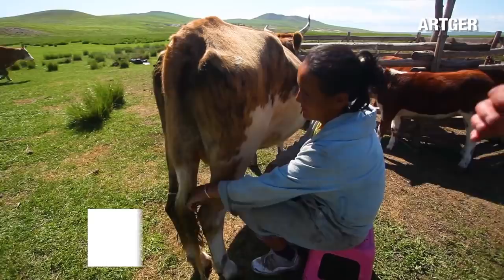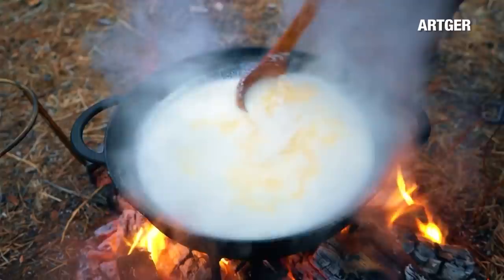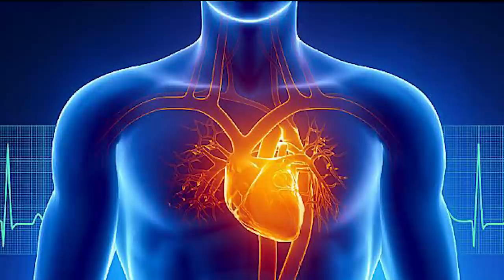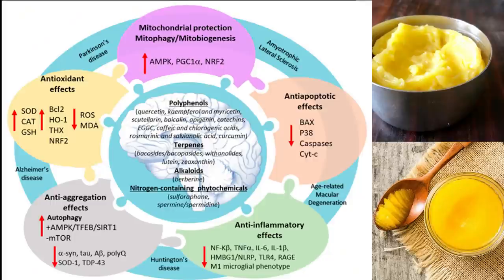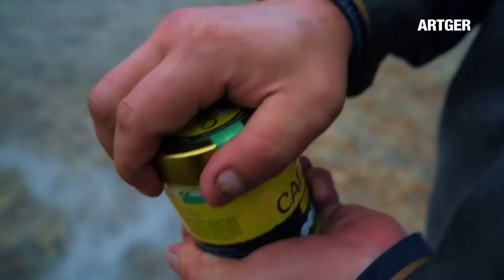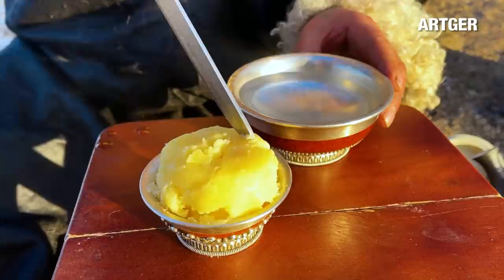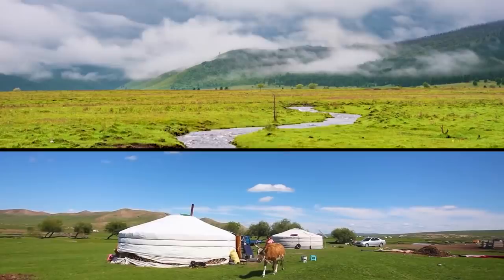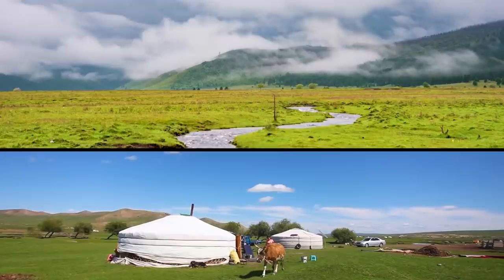10 Wonderful Benefits of Yak Ghee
Official Partners:
GLOBAL NOMADIC PRODUCTS LLC

ARTGER TOURS:
ARTGER Tours is our customized Mongolia experience project designed specifically for a novice or intermediate adventure travelers. Get a first-hand feel for nomad life with the knowledge that this team has a wealth of experience in dealing with international visitors. Your hands might get dirty, but they'll be safe! “Live like nomads, eat like Mongols!”

Series Creator and Producer: Javkha Ara
Videographer: Javkha Ara, Bilguun, Eba
Dog Trainer: Nyampurev
Translation: Chuka, BO